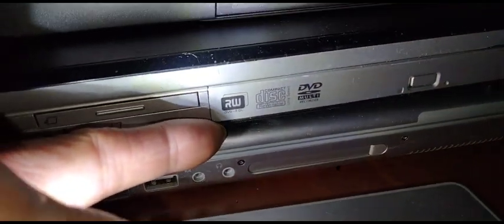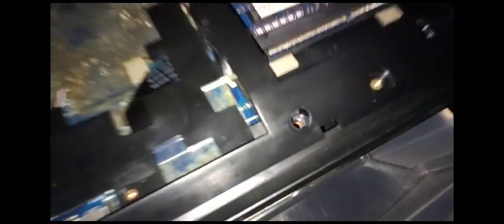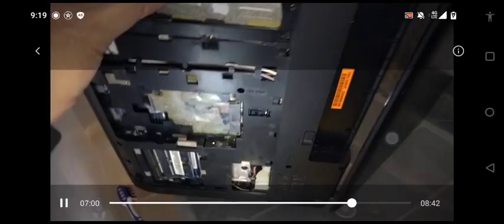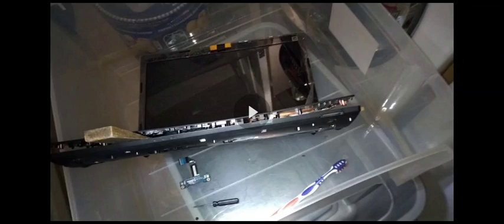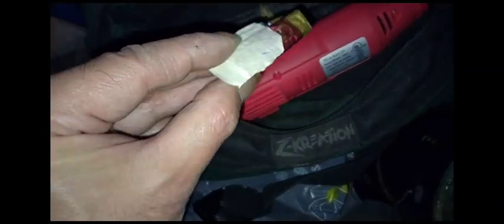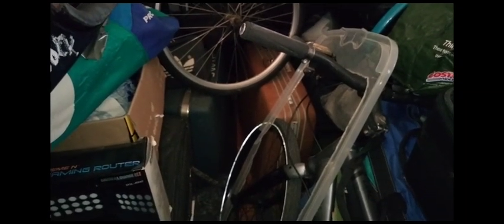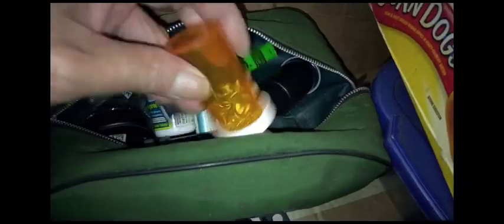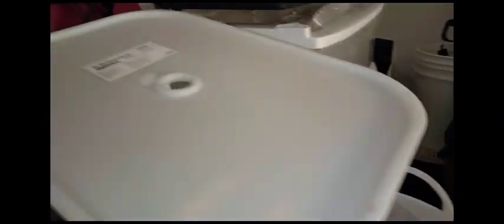Need disassemble help,with lenovo n585. Stuck at end, battery connector.